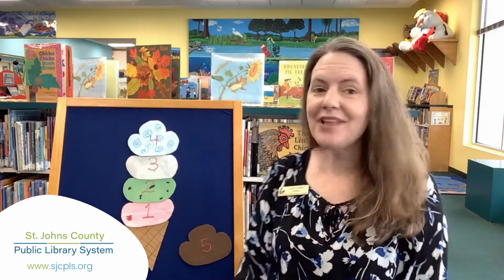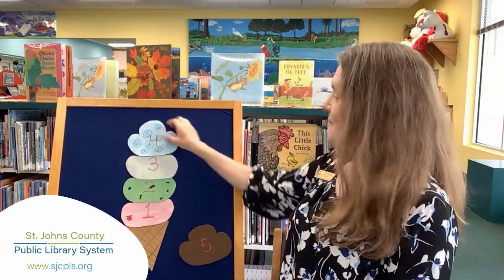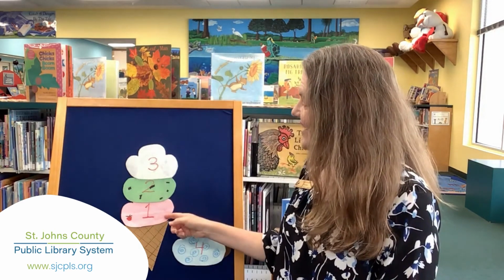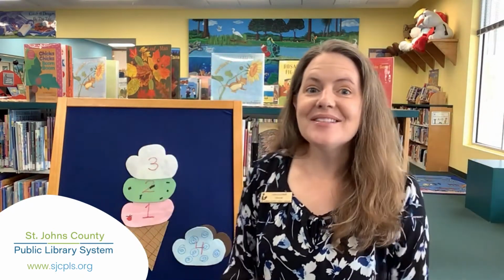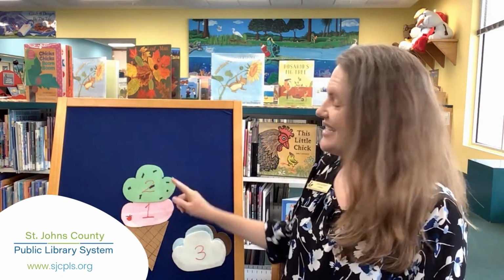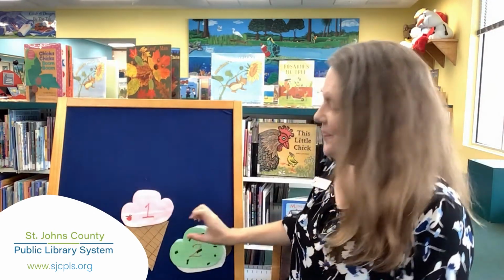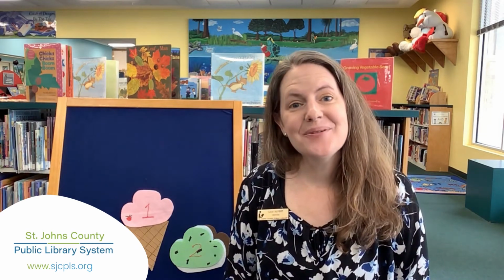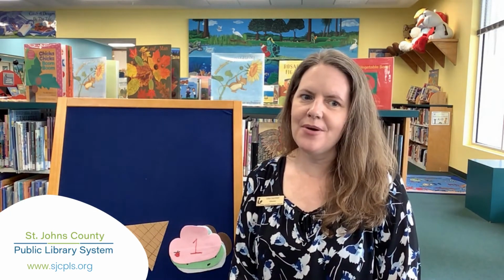SJCPLS StoryShort with Ms. Lisa - Ice Cream Cone -- 6/19-2021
We hope your littles enjoy these short and sweet songs, activities, and stories that our SJCPLS Youth Services team created. Each Saturday for the next few months, we will add a new storyshort for you to enjoy together. We hope you laugh, sing, and most of all, savor a few moments of your day together with us.

For more information about upcoming events or library services, please visit our